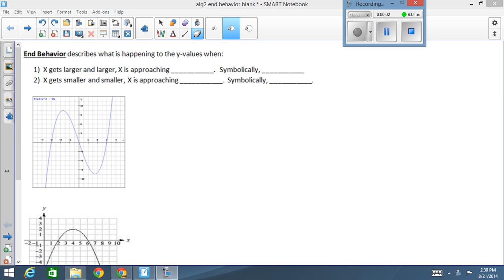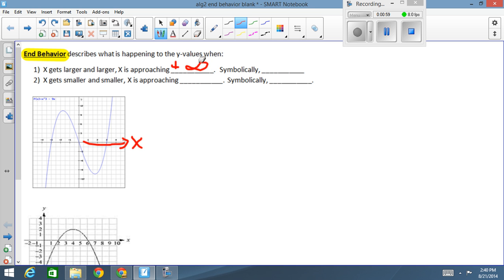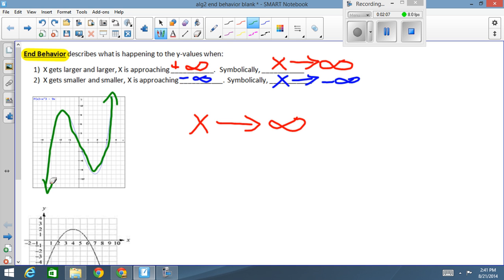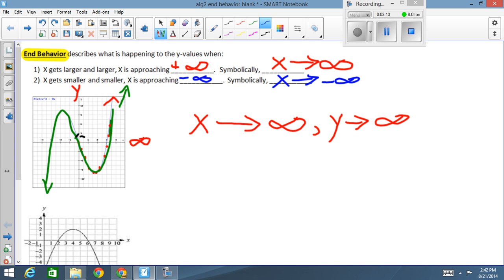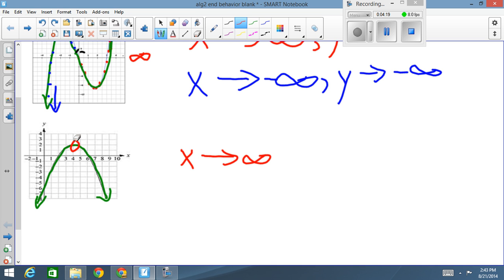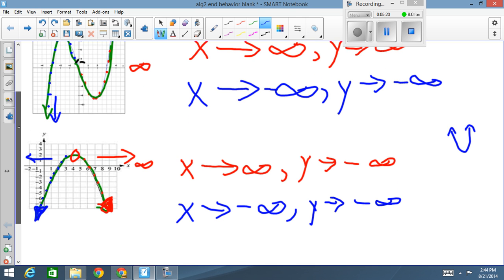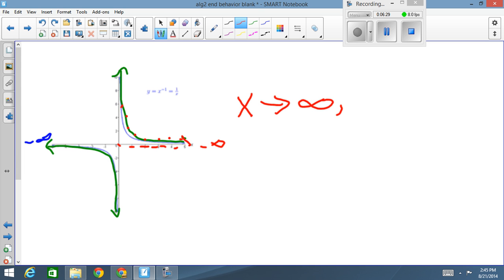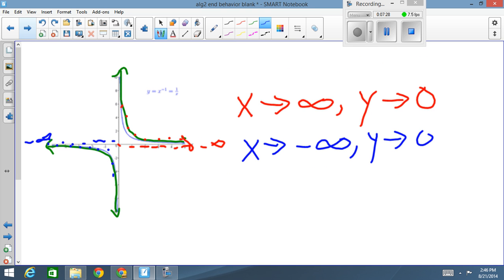end behavior voiceover